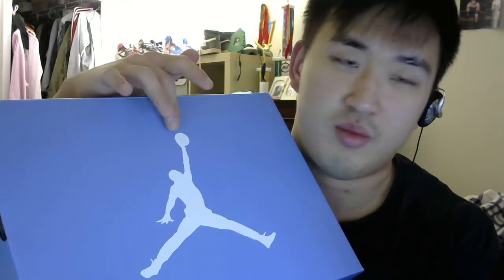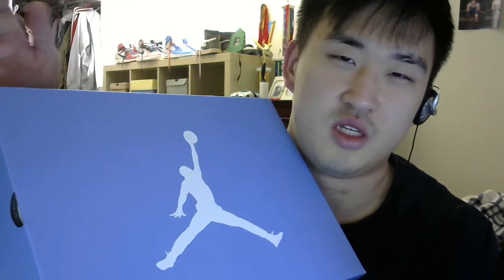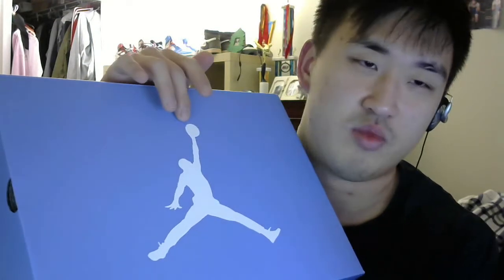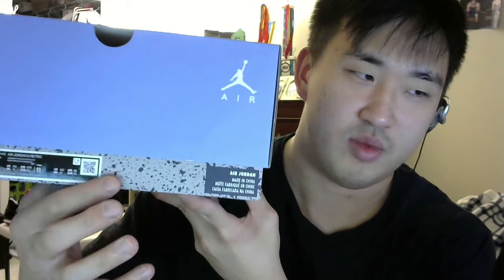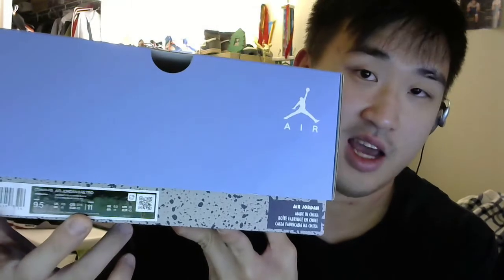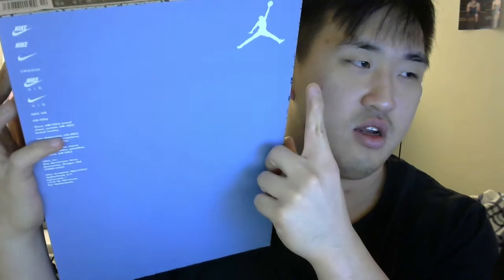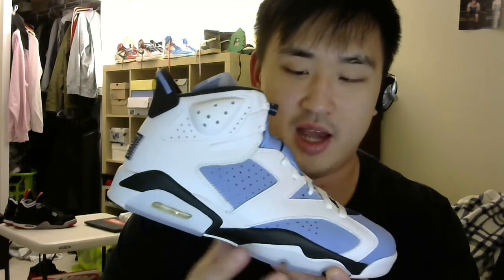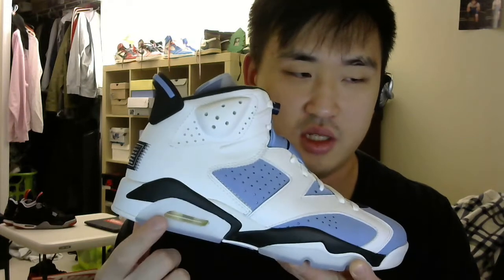Jordan 6 UNC Overview/Review